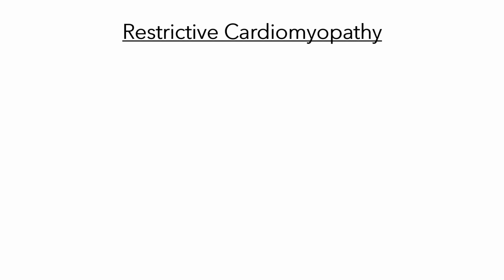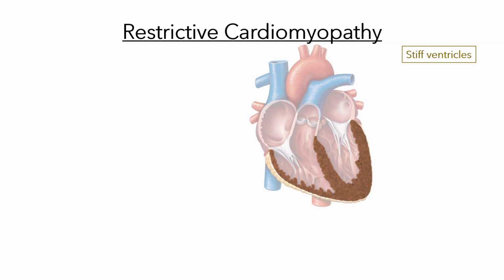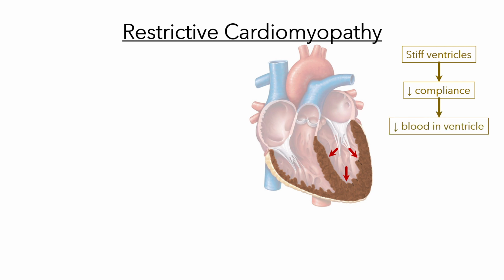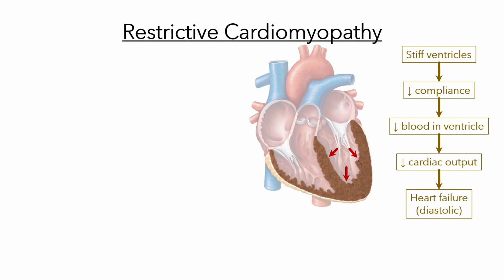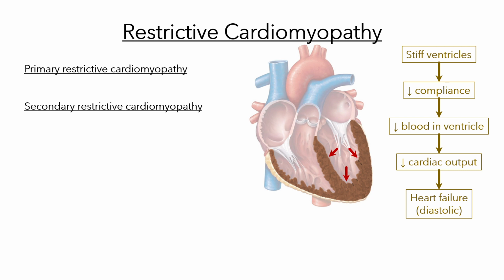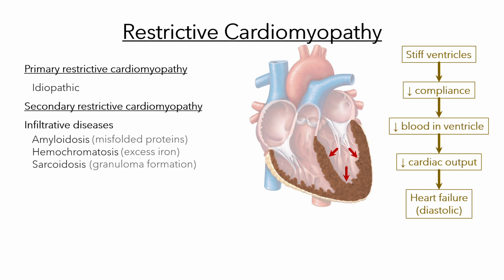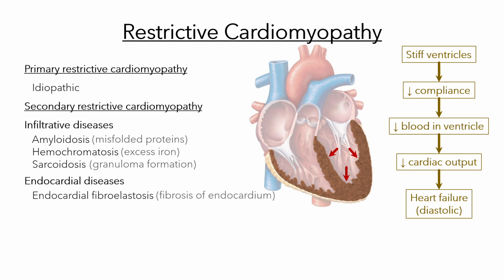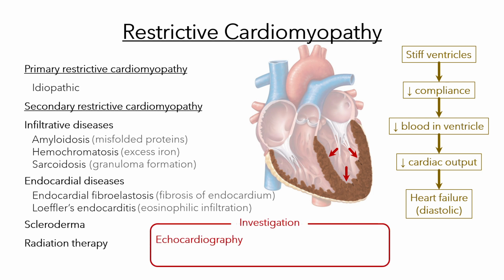Restrictive Cardiomyopathy (RCM)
Restrictive Cardiomyopathy
RCM